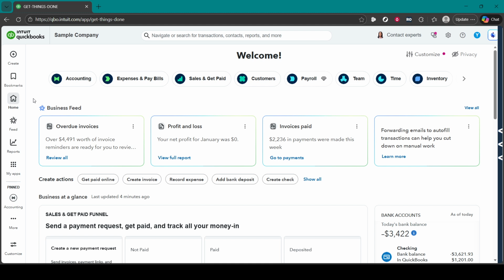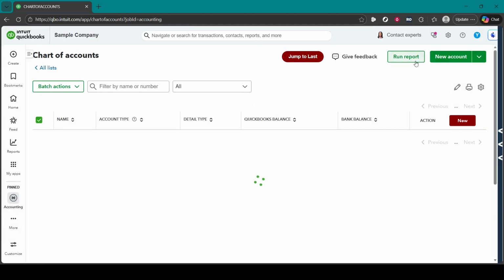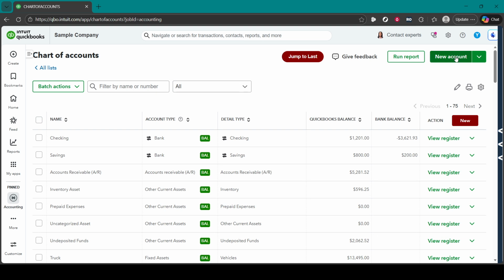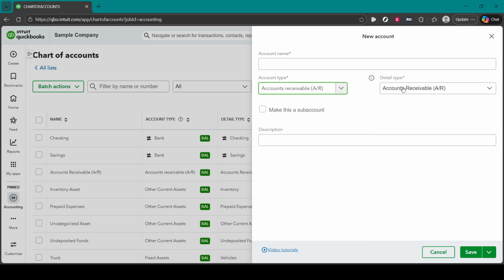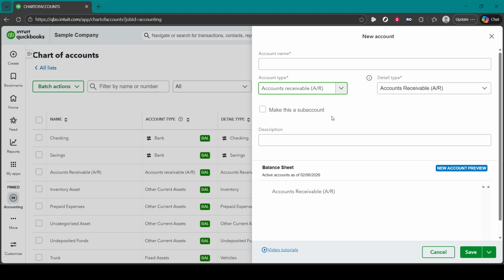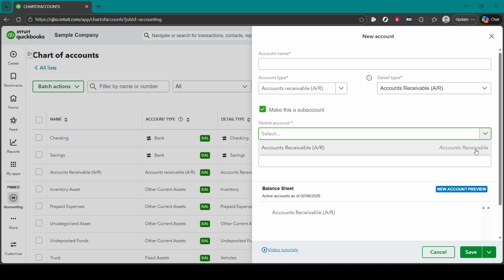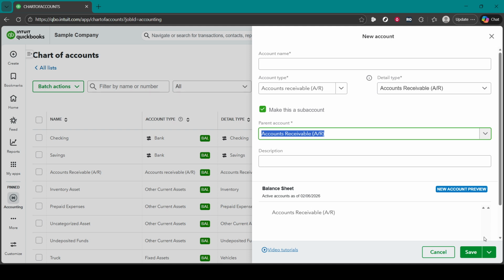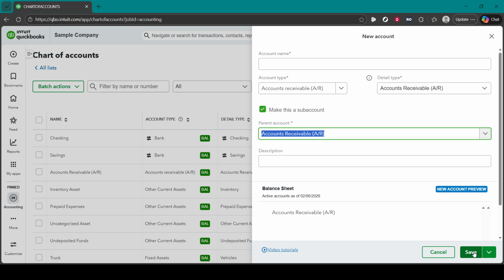How To Set Up Sub Accounts In QuickBooks Online (Easiest Way)(2026 Guide)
Breaking down your main accounts into detailed sub-accounts is the key to deep financial clarity and more professional reporting. In this 2026 updated tutorial, I show you the easiest way to set up sub accounts in QuickBooks Online. Mastering this organizational structure is essential for tracking specific costs—like individual utility bills or marketing channels—under one parent account during the current fiscal year.

We navigate the modern 2026 "Chart of Accounts" dashboard to demonstrate the step-by-step setup and nesting workflow. You will learn how to create a new account, how to designate it as a sub-account, and the best way to clean up your balance sheet by grouping related expenses together. This professional workflow is optimized for the latest software versions to help you master your business financials.